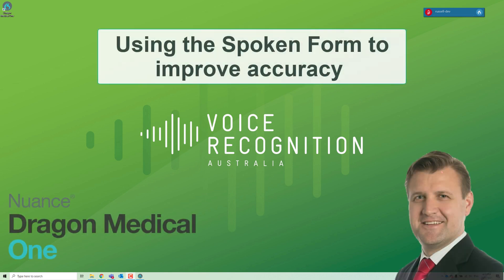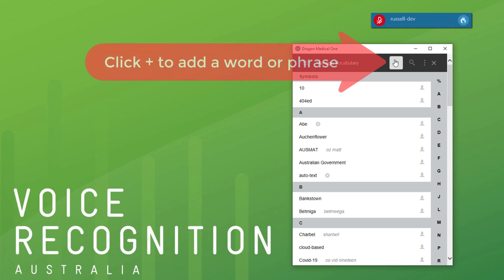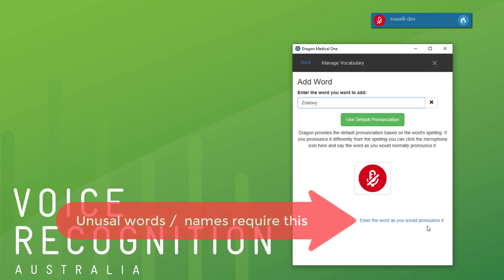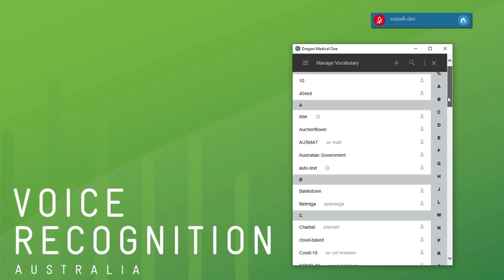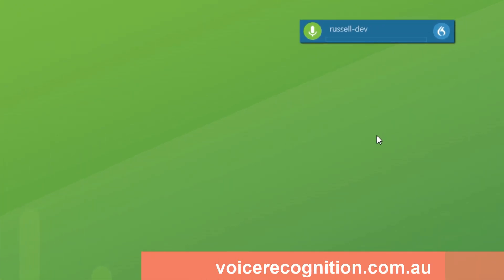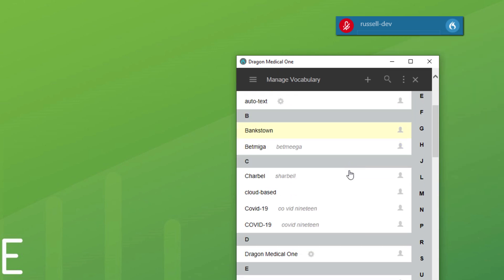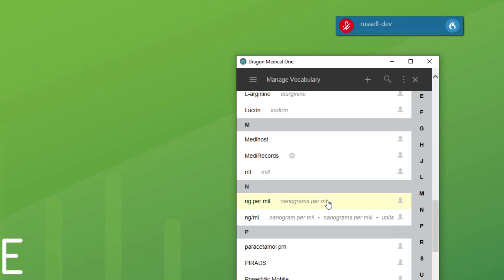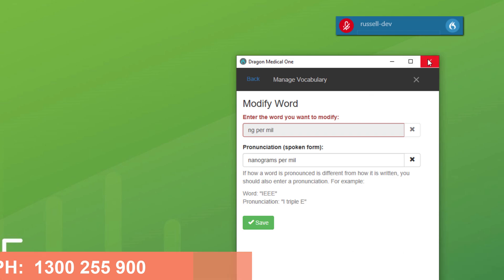Using the Spoken Form in the Dragon Medical One vocabulary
demonstrates how to use the spoken form of a word in your Dragon Medical One vocabulary to improve accuracy.